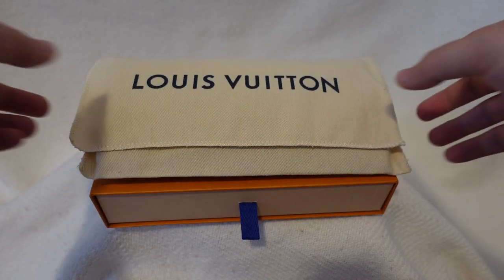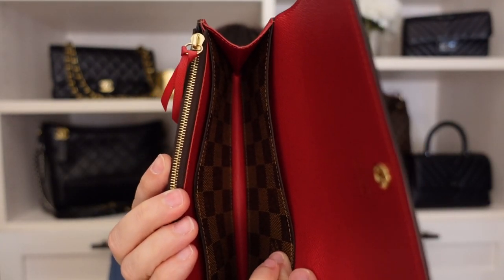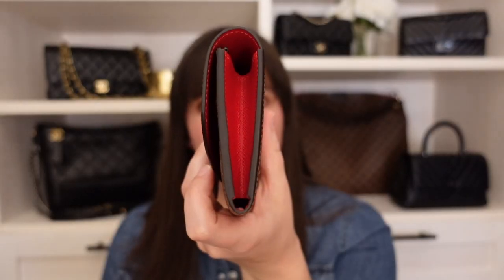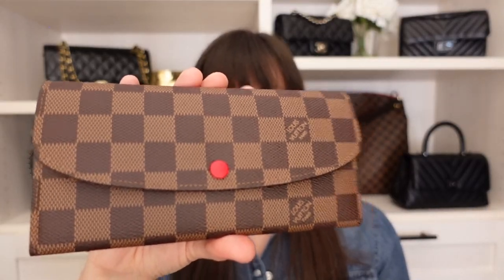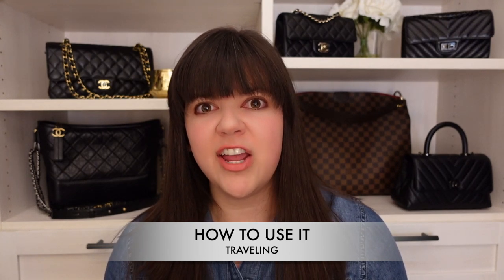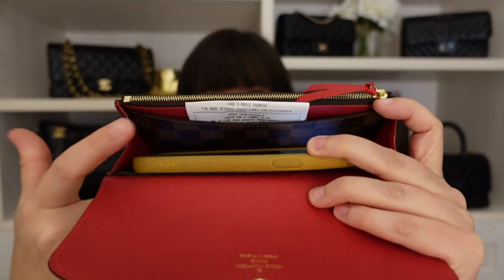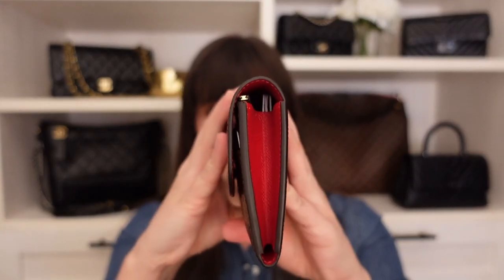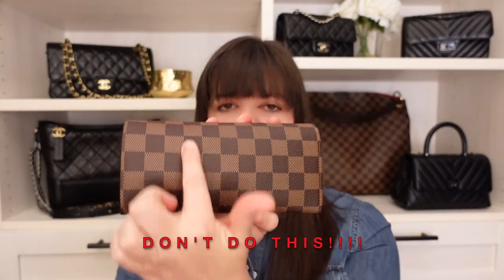6 MONTH REVIEW: LOUIS VUITTON EMILIE WALLET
Looking for a new wallet or a LOUIS VUITTON wallet and curious about wear and tear, what fits inside and how else to use it? Check out my 6 month review of the Louis Vuitton Emilie Wallet. For a slg, this is an amazing travel companion, great for going out for drinks or dinner as a clutch and can be repurposed as a wristlet or wallet on chain.

0:00 - Louis Vuitton Emilie Wallet
0:15 - General Information
1:54 - 6 Month Wear and Tear
4:28 - What fits inside/How to use it (Traveling: 4:47, Clutch: 8:36, Wristlet: 10:44, Wallet on Chain: 11:36)